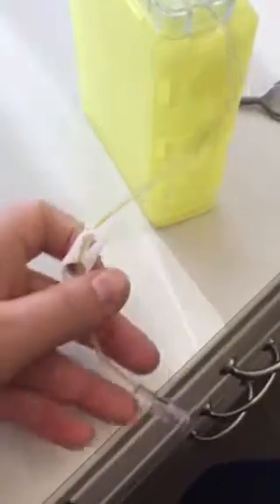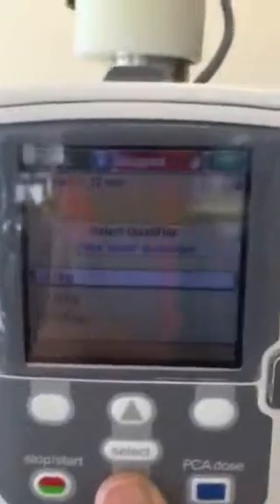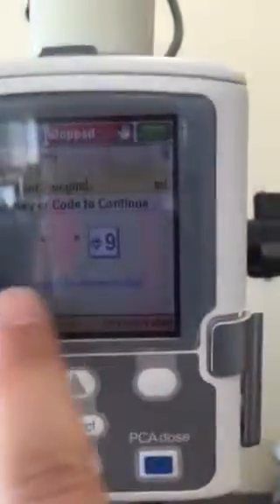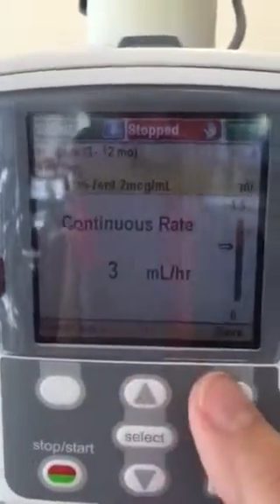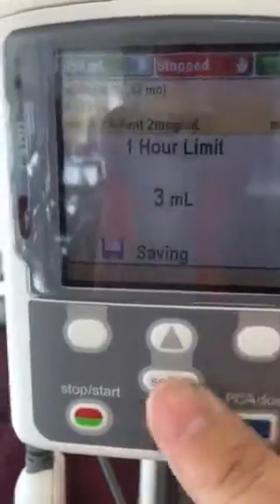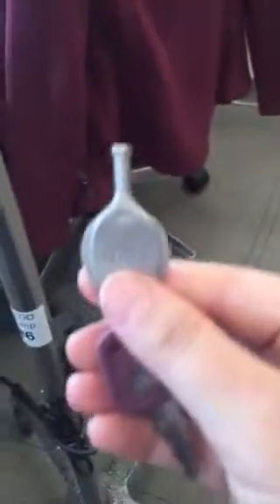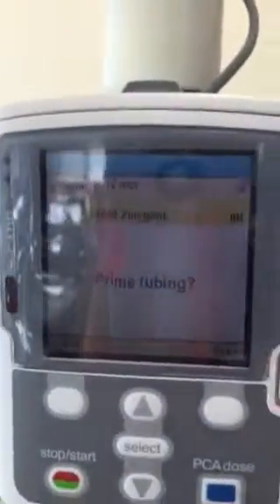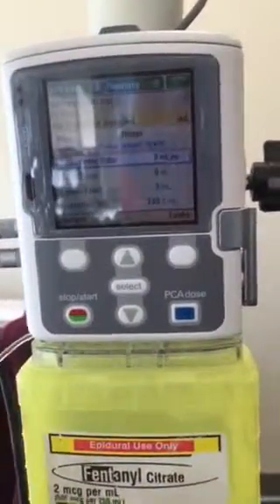CADD pump programming